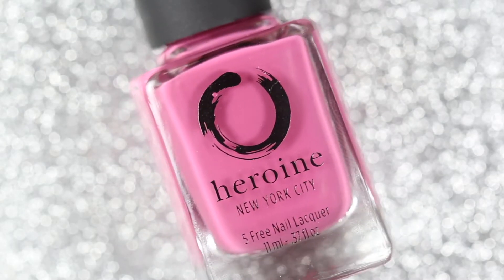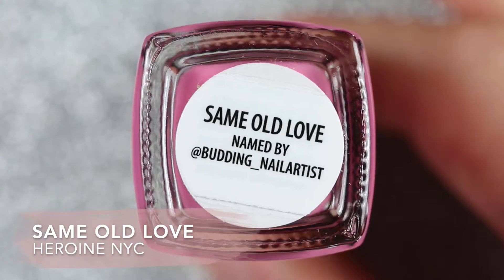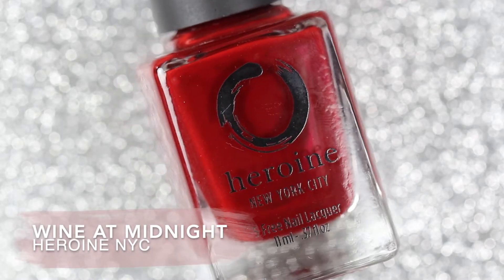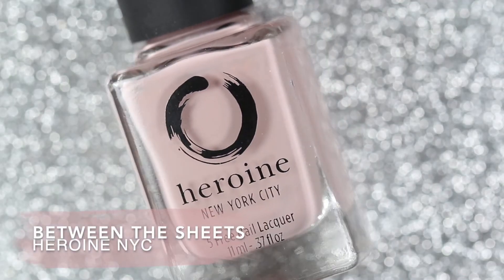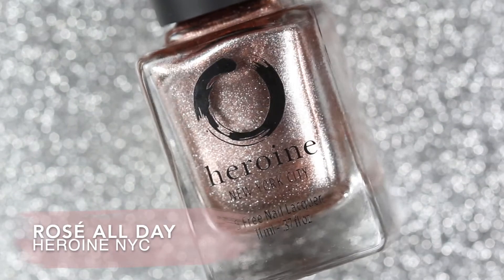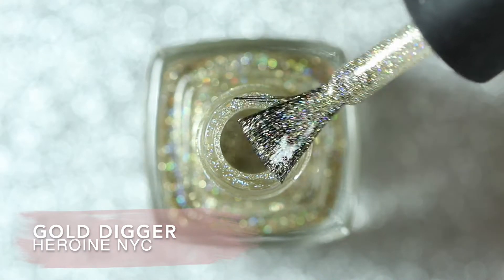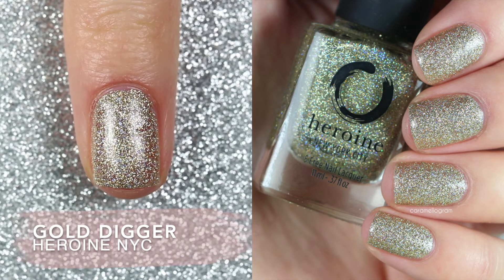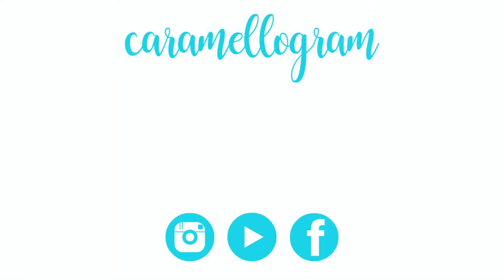Heroine NYC Fall Polish Swatches || caramellogram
Hey everyone! In today's video, I'll be swatching my first Heroine NYC polishes! These 5 polishes are perfect for fall and they're all vegan, cruelty-free, and 5-free! AAAAAND during the month of October, which is Breast Cancer Awareness Month, when you purchase Same Old Love (or Sugar Spun, Bubblegum, Blush Babe, or Mean Girl), Heroine NYC will donate 100% of net profits to the National Breast Cancer Foundation!

Song: Heaven